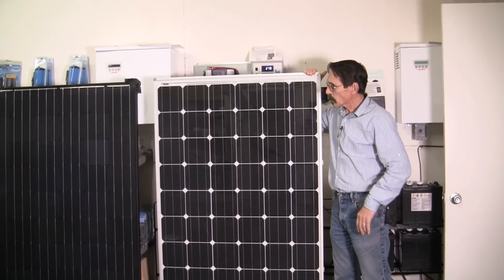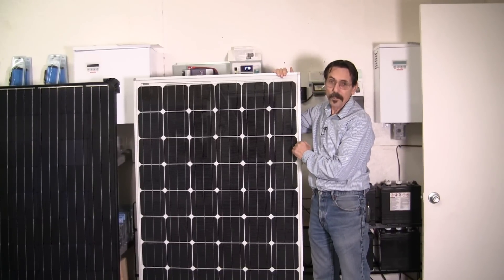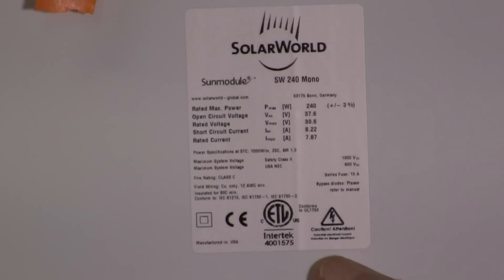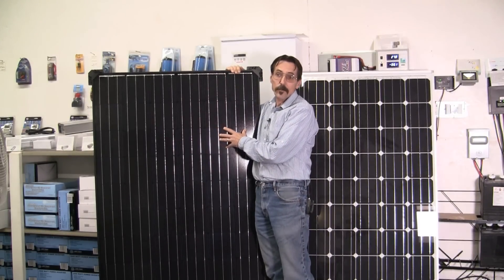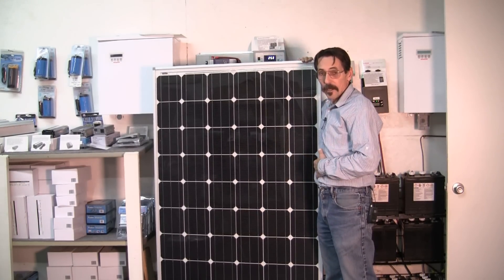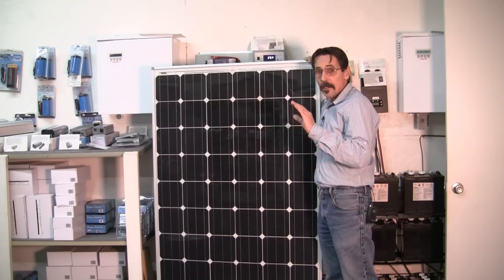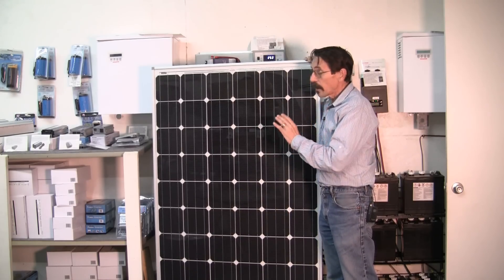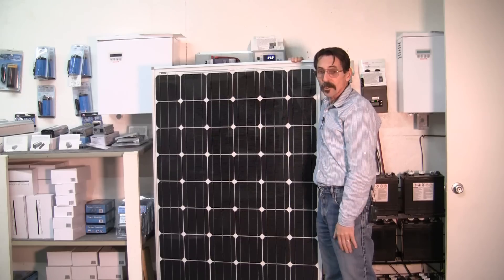USA SolarWorld Solar Panels | Missouri Wind and Sola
OUR LOCATION
Missouri Wind and Solar
332 Cobblestone Drive